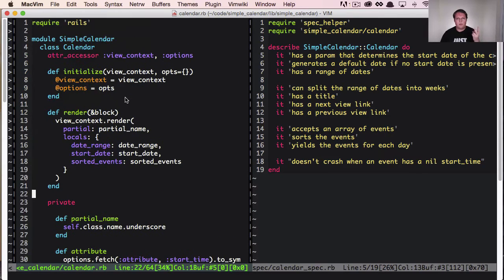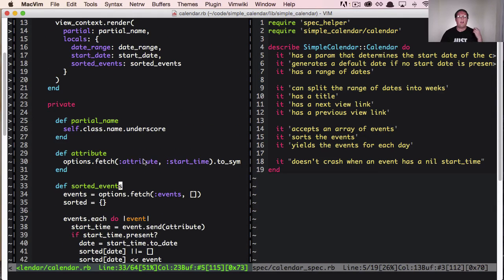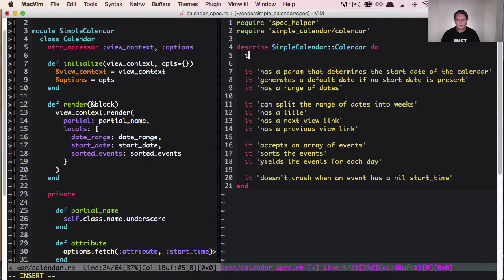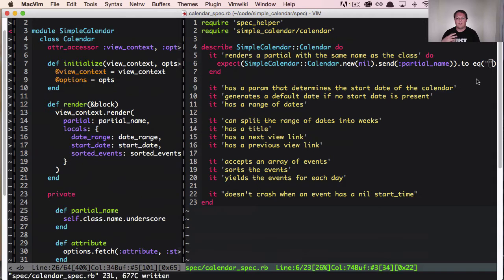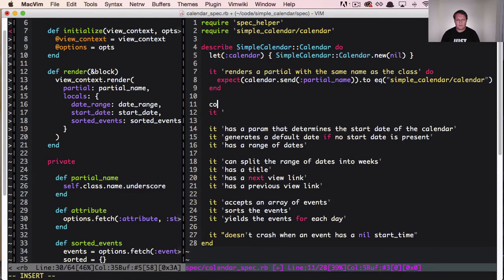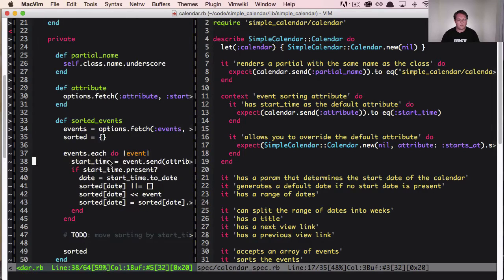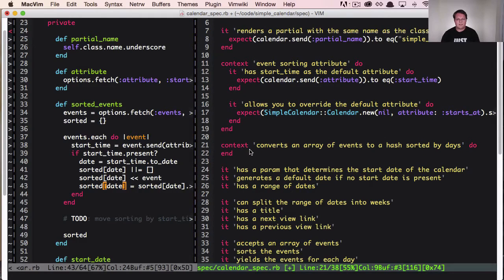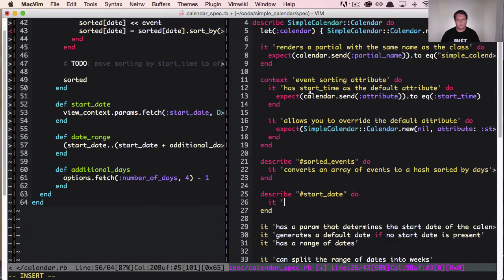Simple Calendar Rubygem: Writing Rspec tests